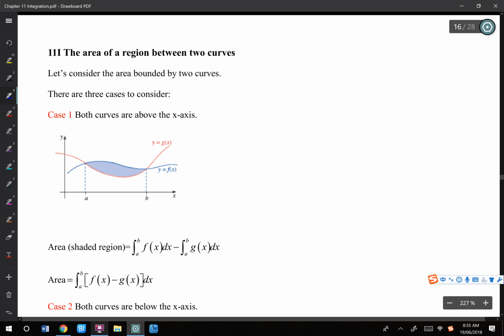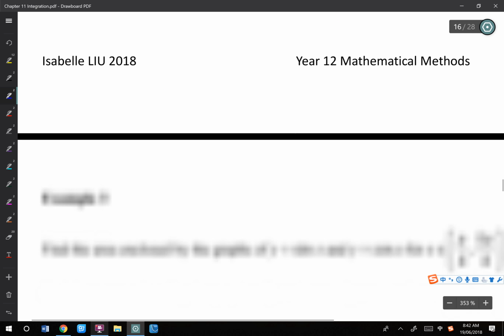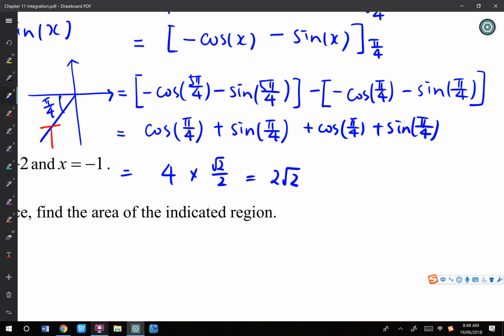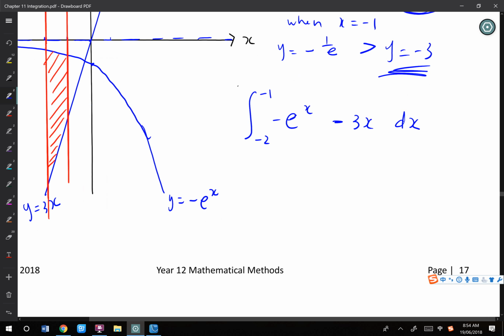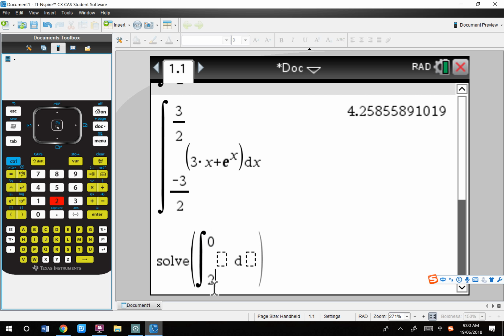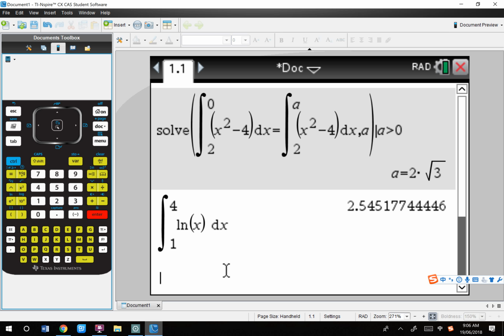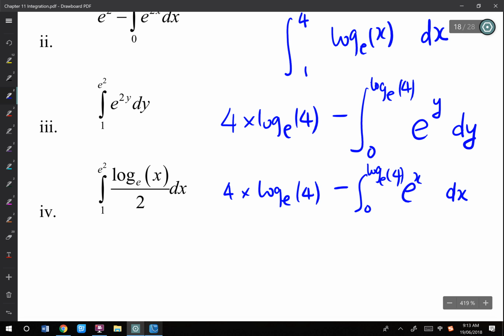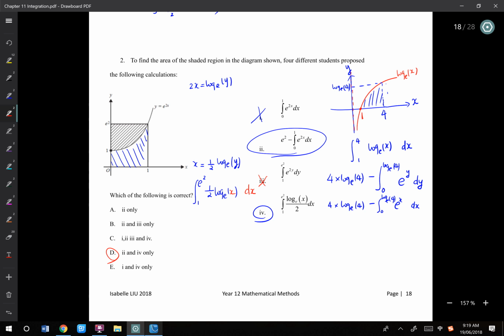Year 12 Integration 7